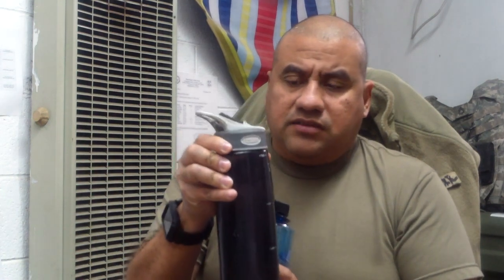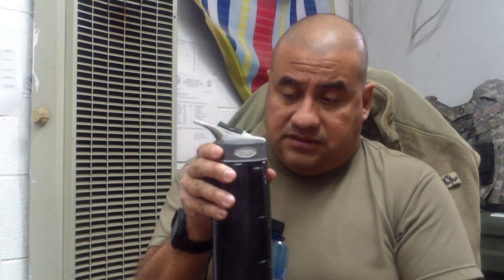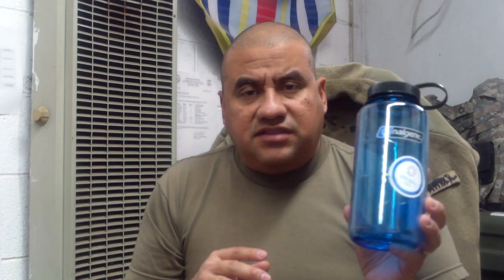The importance of a Nalgene Water Bottle (military point of view)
Hello everyone here's my take on the importance of Nalgene water bottles, actually a lot of military folks love these bottles and are great bottles for everyday use, thank you for watching.